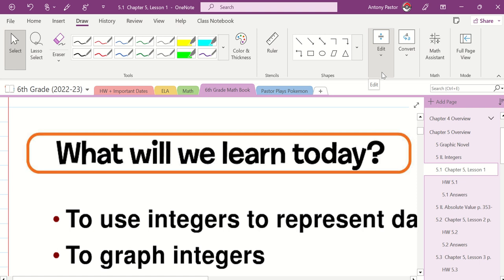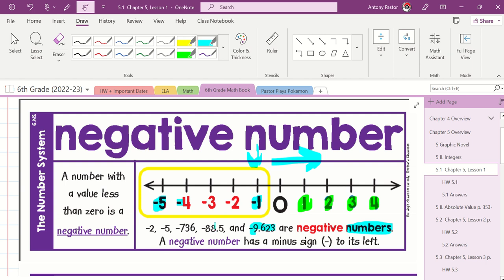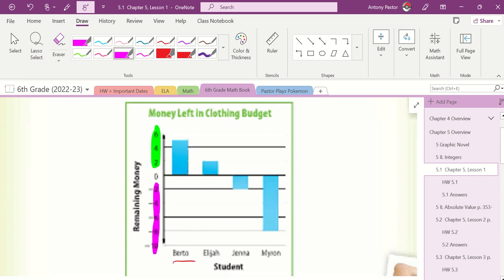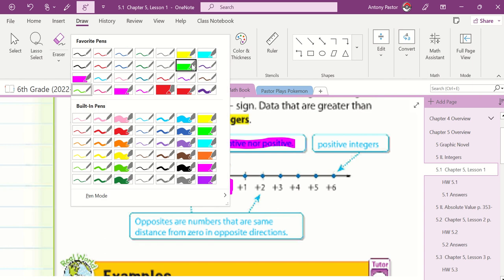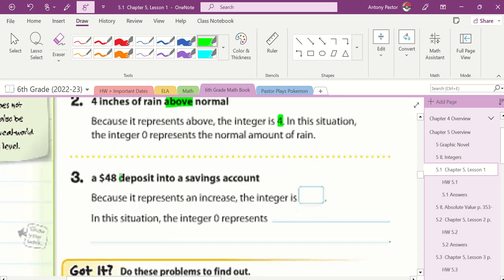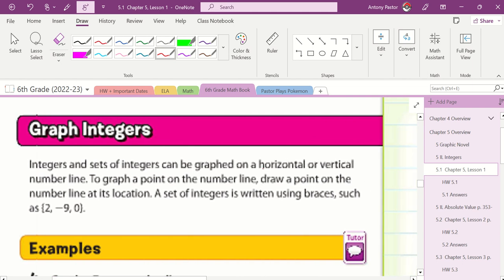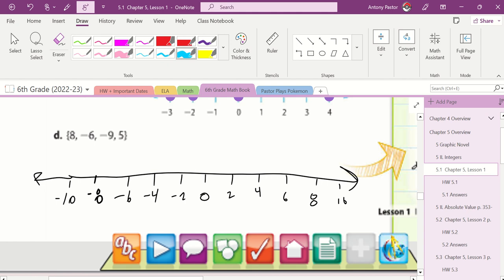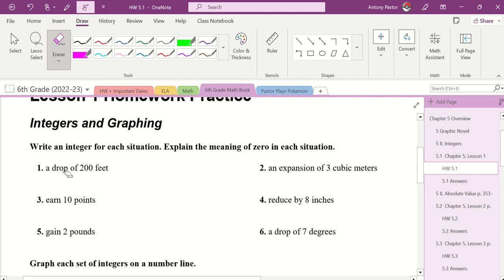6th Grade: Ch. 5, L1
Essential Question:
HOW are integers and absolute value used in real-world situations?

Content Standards
6.NS.5, 6.NS.6, 6.NS.6a, 6.NS.6c

Mathematical Practices
1, 3, 4, 5, 7